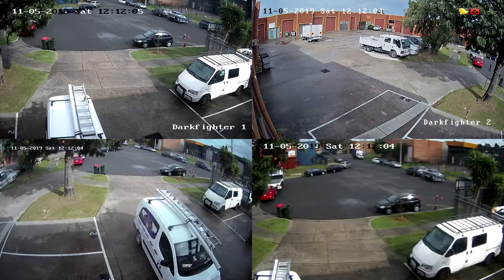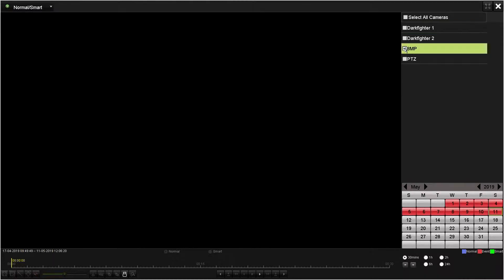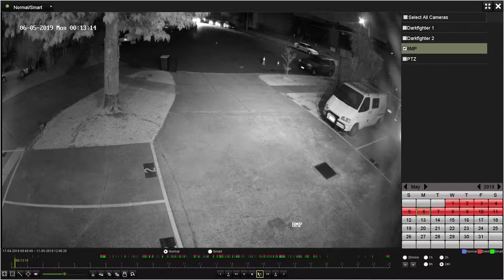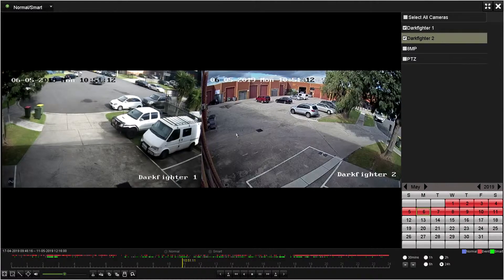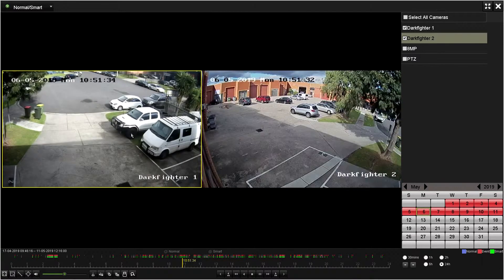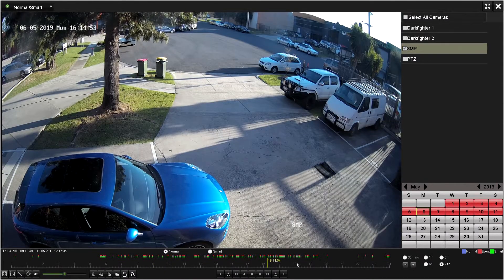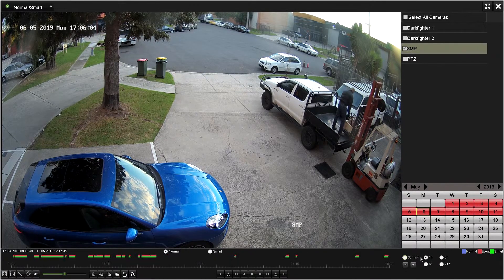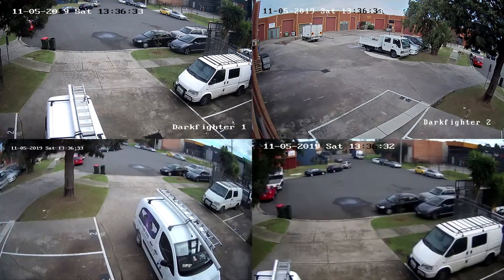How to Playback recordings on a Hikvision DVR and NVR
Basic instructions to search through recordings on a Hikvision DVR or NVR to find specific events.

We service the greater Melbourne area and will be more than happy to help.